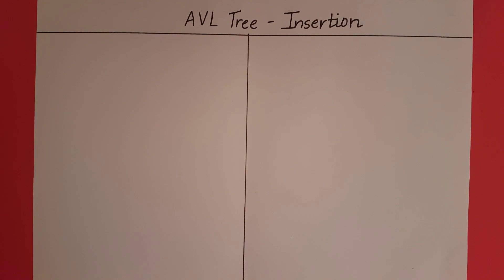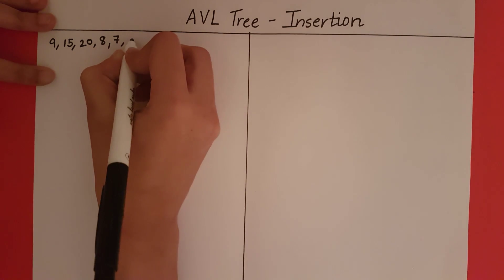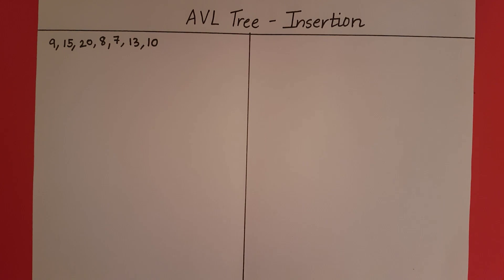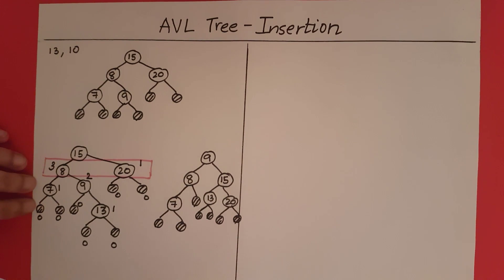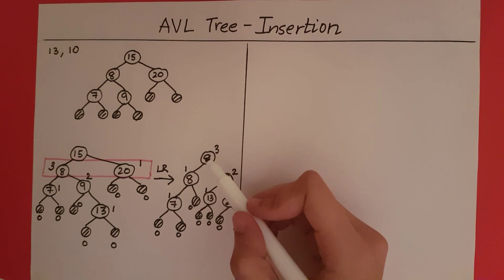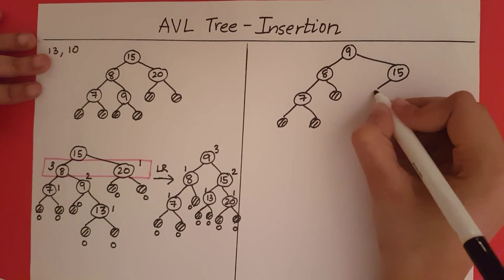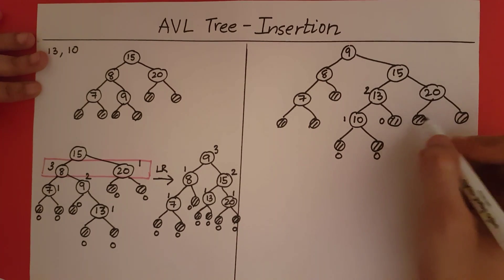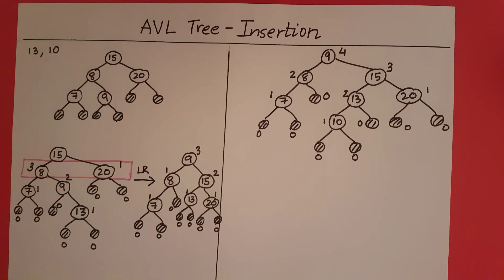AVL Tree - Insertion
This video explains how to insert elements into an AVL tree.